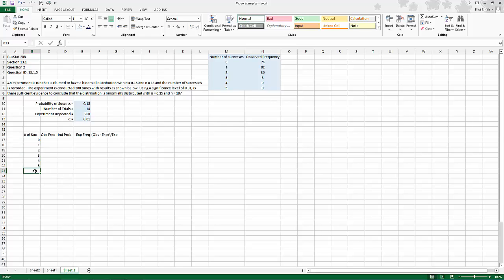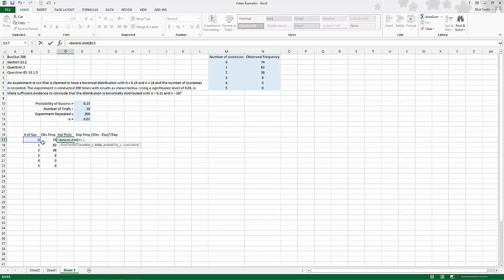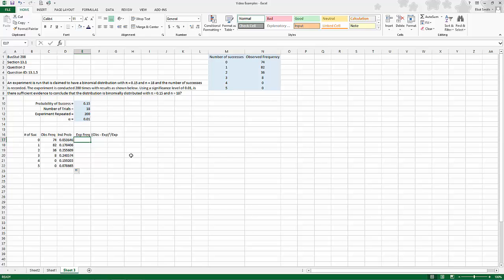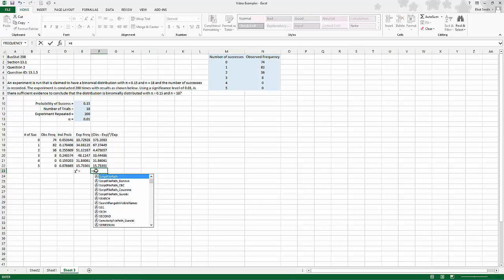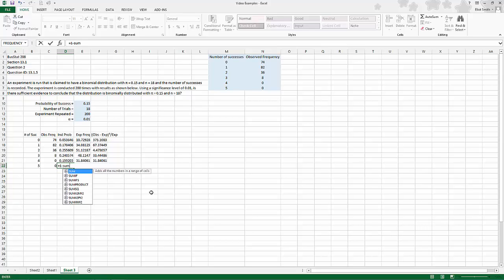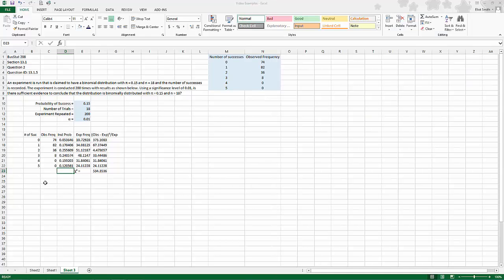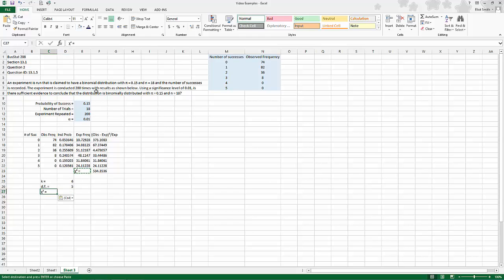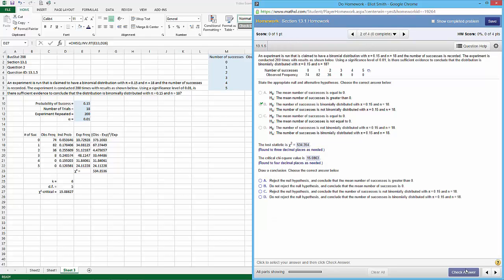Chi Square - Binomial Distribution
This quick and dirty video shows how to answer questions from Section 13.1 concerning building a Chi Square test for a binomial distribution.